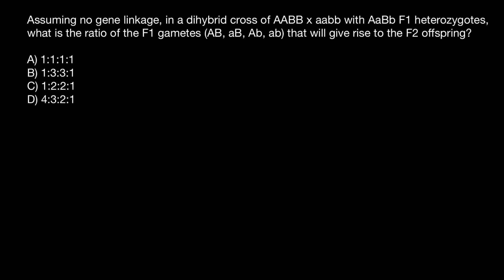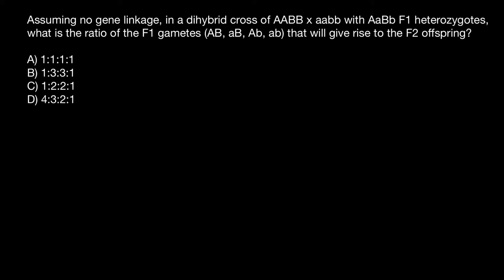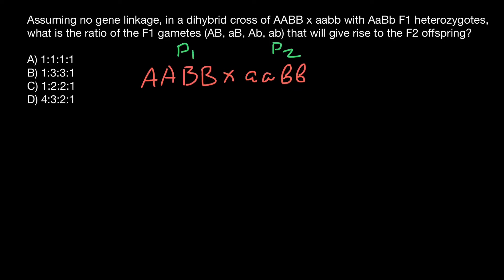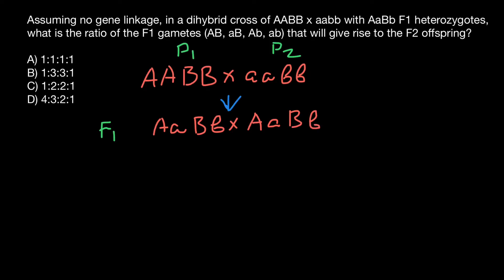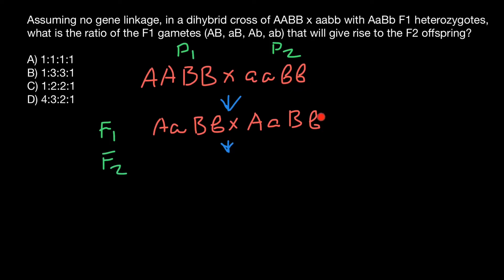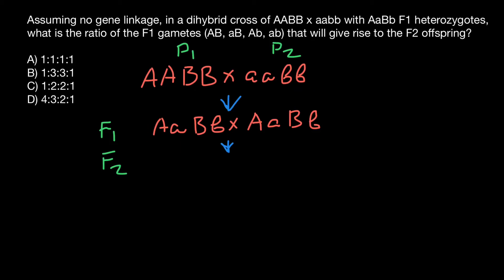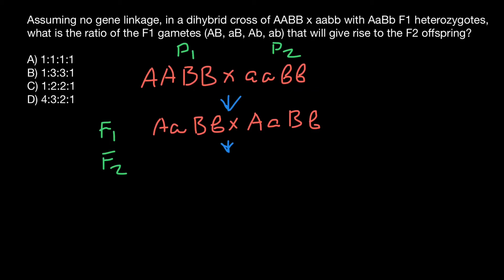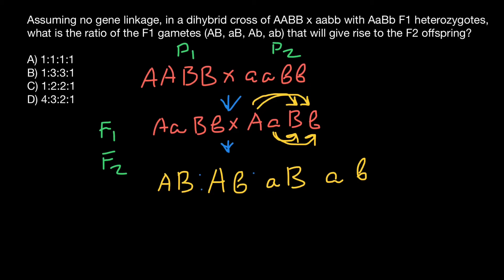Genotypes and phenotypes ratios explained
A genotype is an organism’s set of heritable genes that can be passed down from parents to offspring. The genes take part in determining the characteristics that are observable in an organism, such as hair color, height, etc. An example of a characteristic determined by a genotype is the petal color in a pea plant.
Phenotype is the term used in genetics for the composite observable characteristics or traits of an organism. The term covers the organism's morphology or physical form and structure, its developmental processes, its biochemical and physiological properties, its behavior, and the products of behavior.